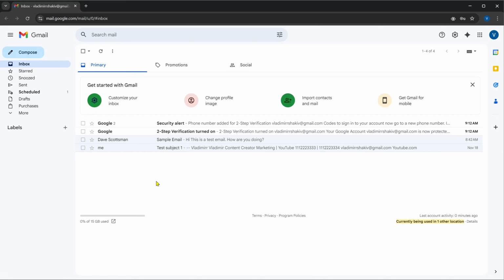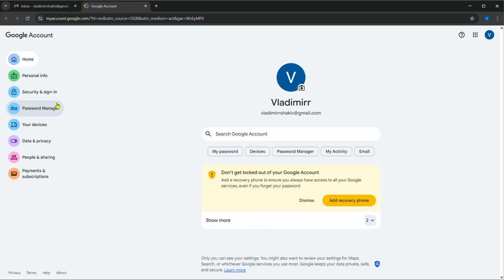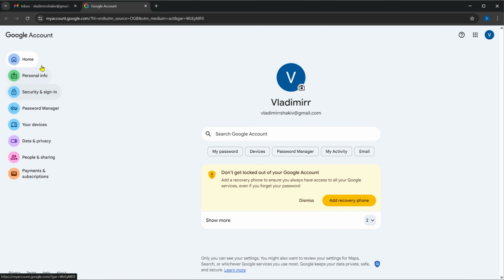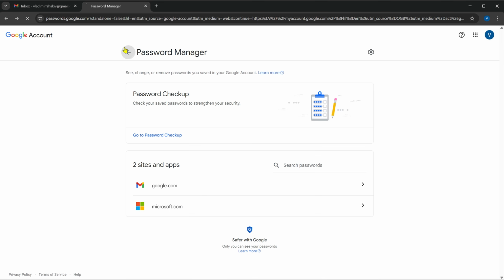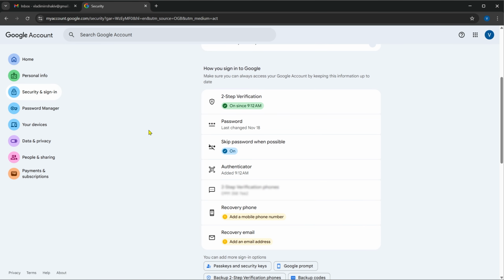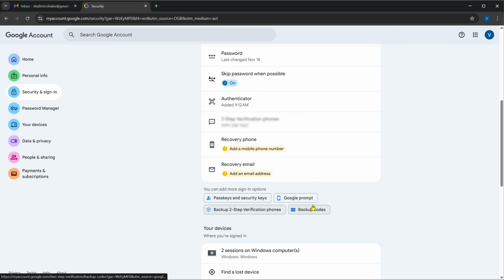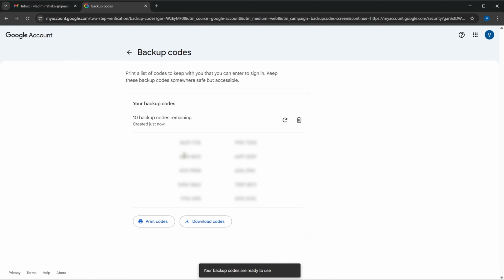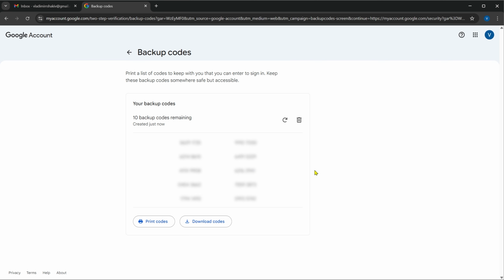How to Find Google 2 Step Verification Backup Codes on PC or Laptop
In this video tutorial you will learn how to find Google 2 Step Verification backup codes!